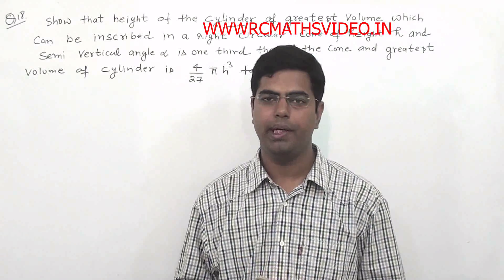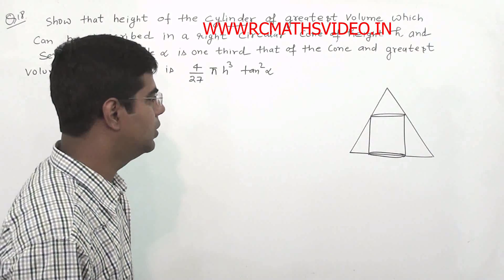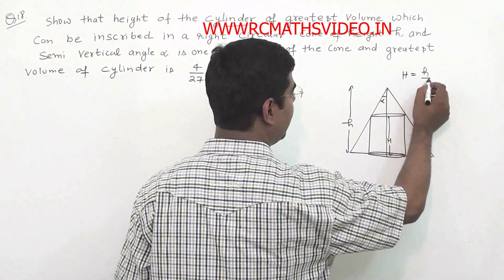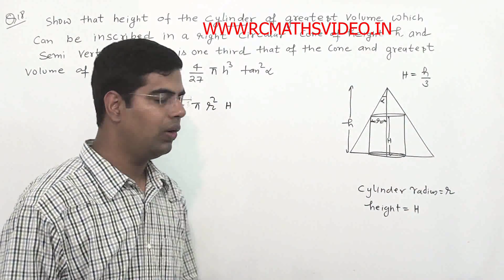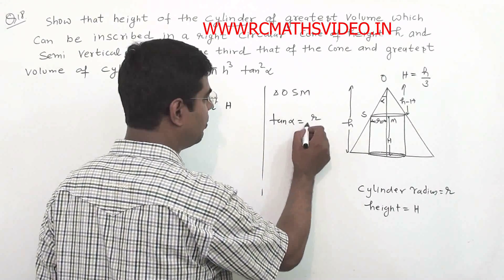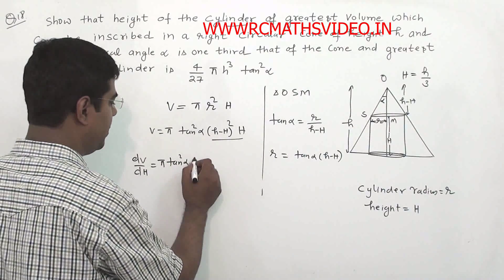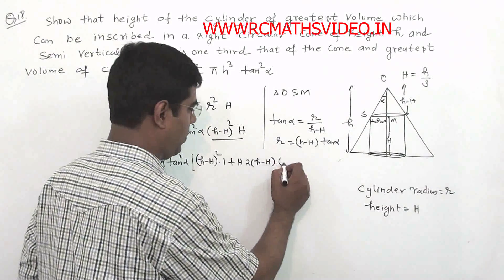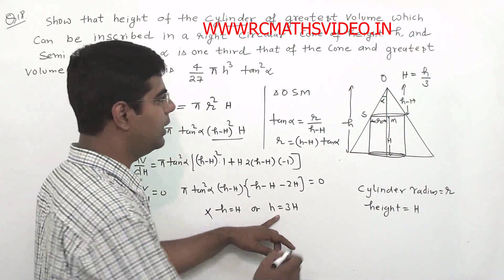MAXIMA&MINIMA CLASS 12 XII CBSE MATHS QUESTION IMPORTANT FOR BOARD EXAM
trickymaxima$minimaquestion
this question ia very important  question of maxima and minima
thisquestion is part of very important question for board question series